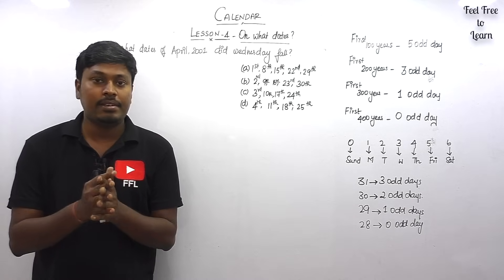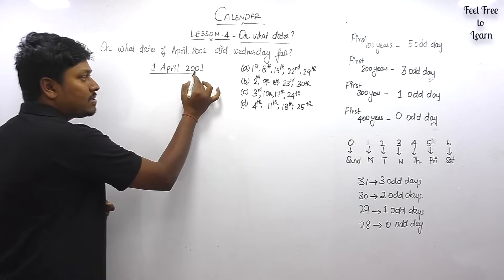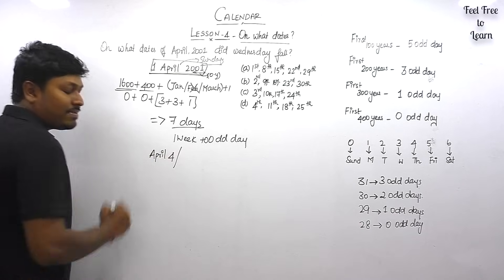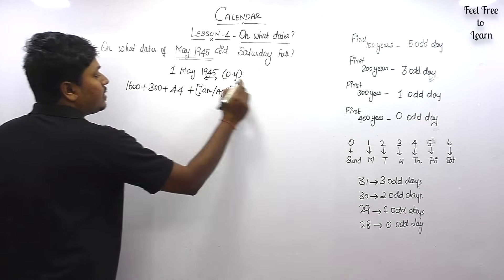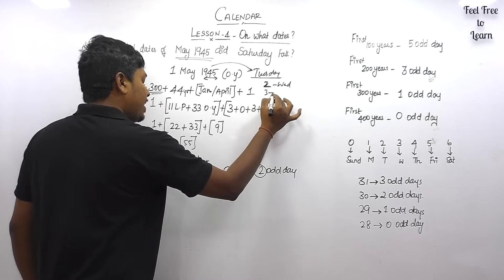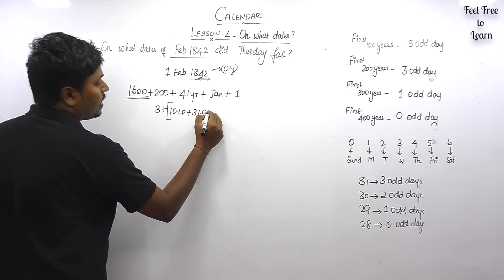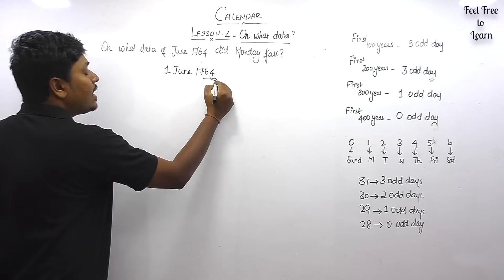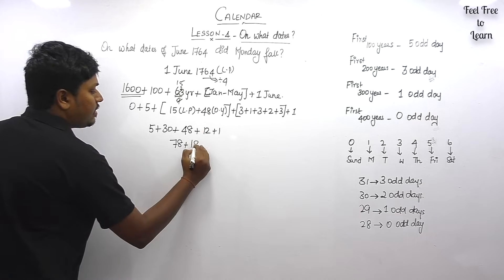Calendar_Reasoning(On What Dates?)|| Lesson-4